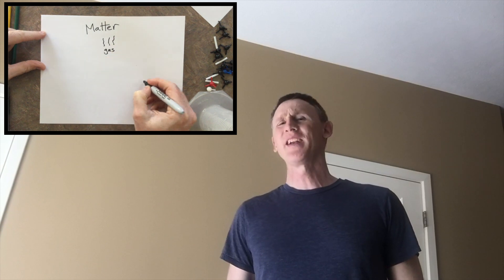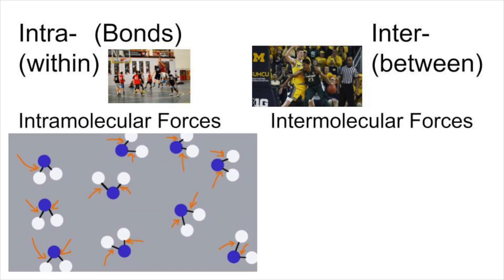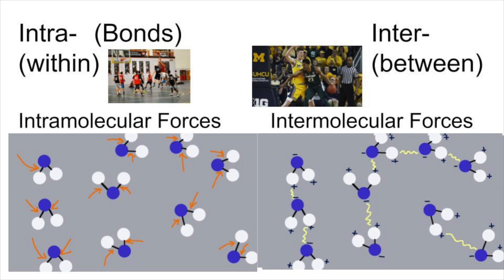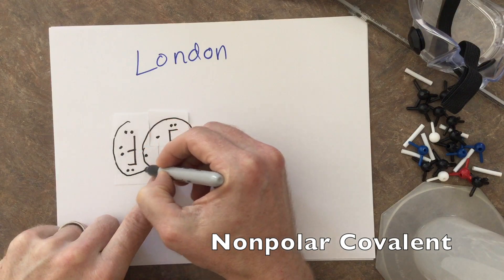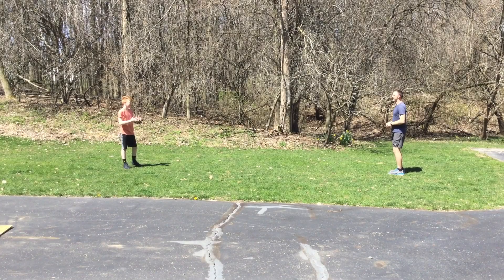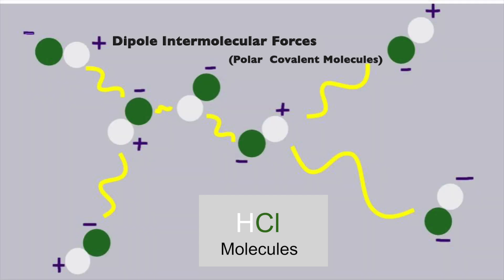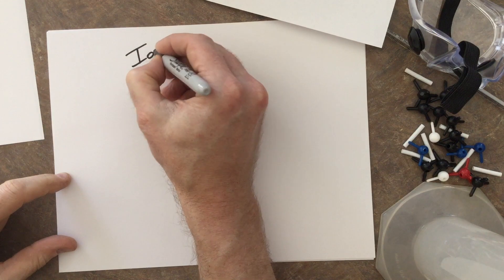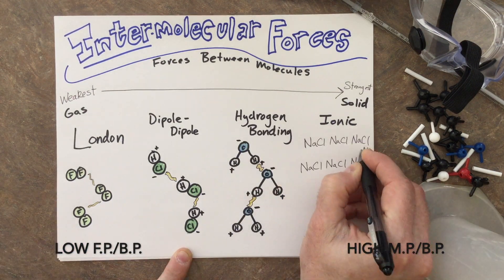Intermolecular Forces- Basics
Understand the basics when it comes to the types of intermolecular forces.